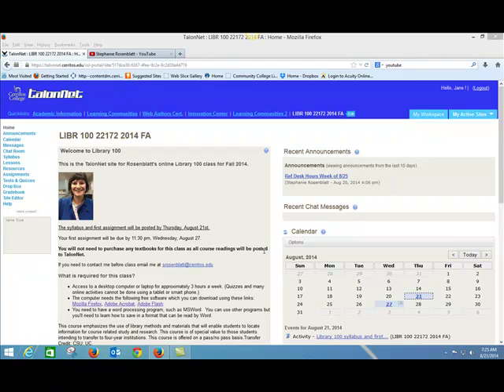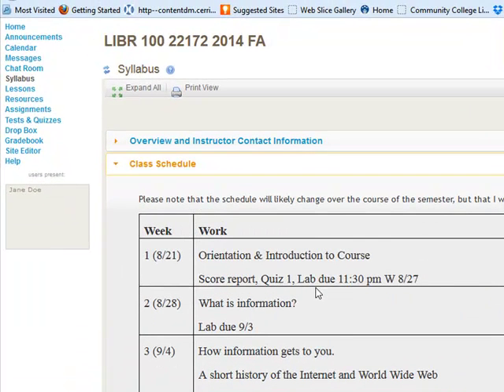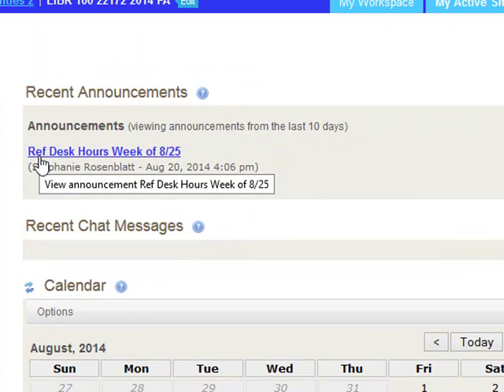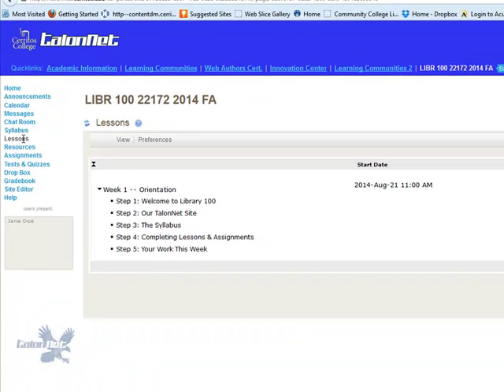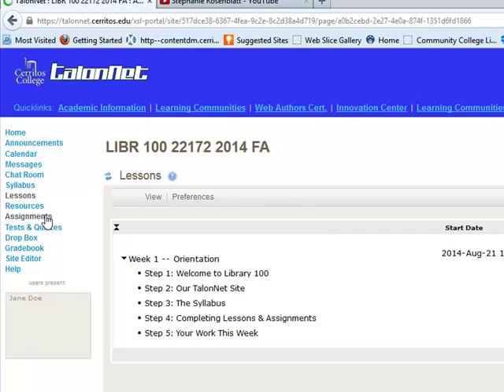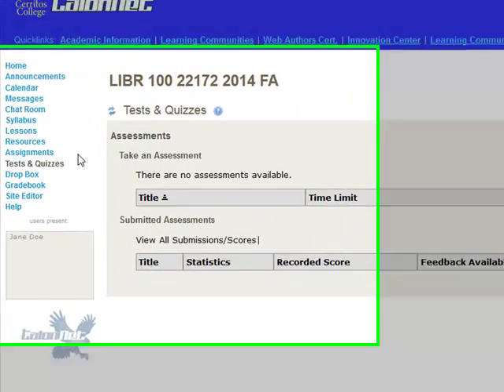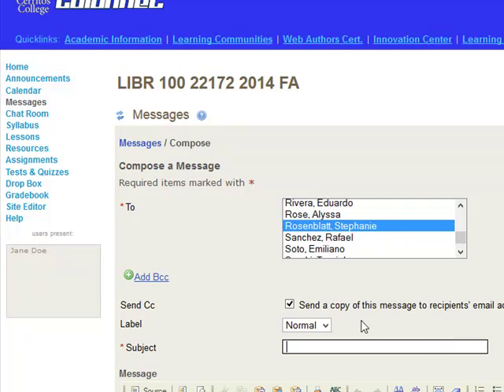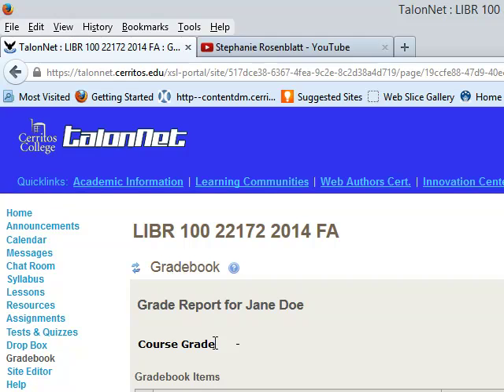TalonNet Tour of Library 100 Site